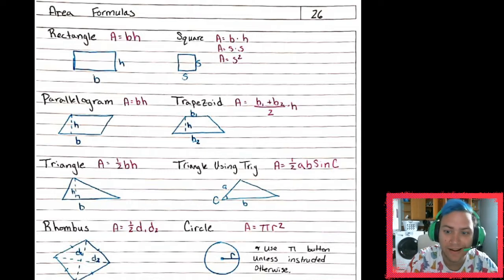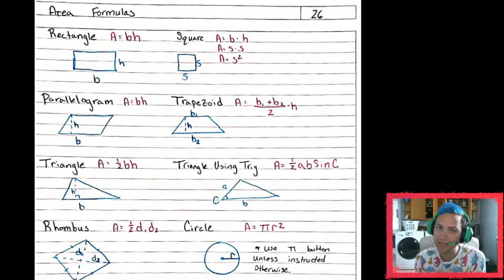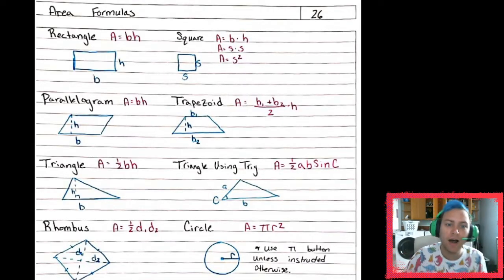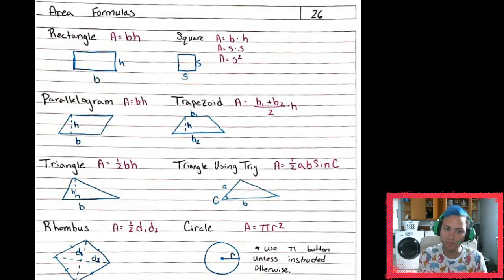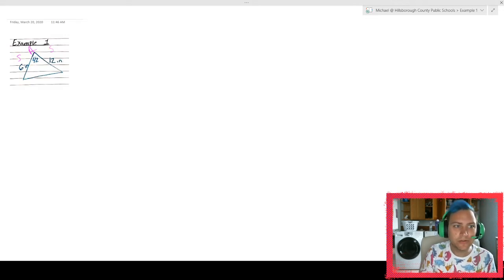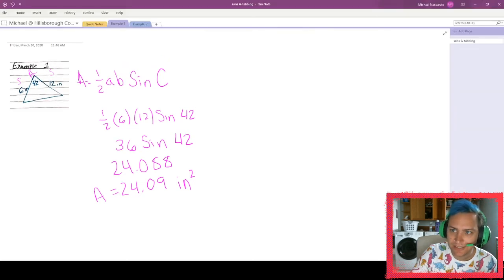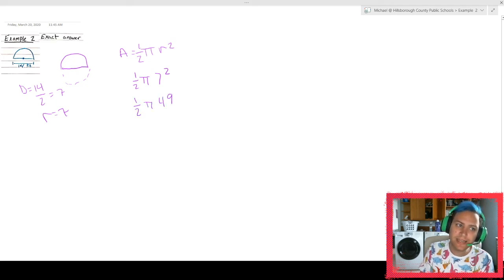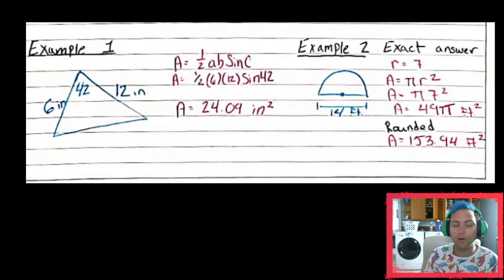Geo: Page 26 - Area